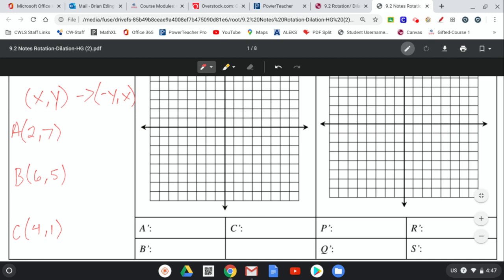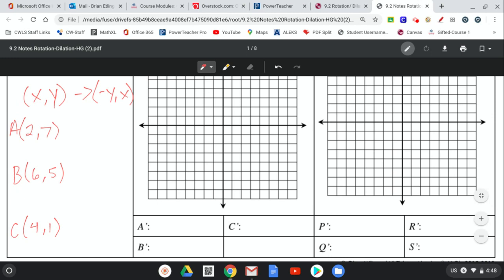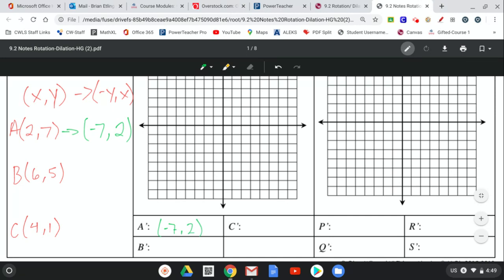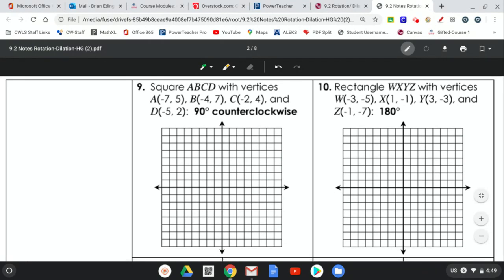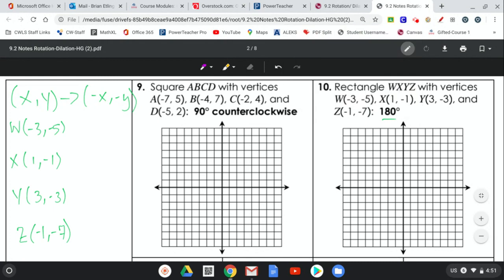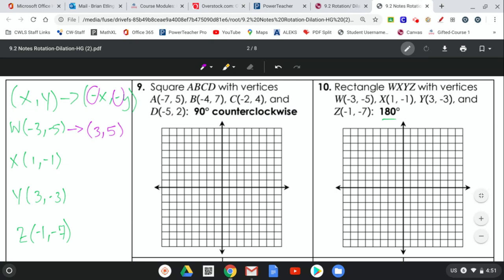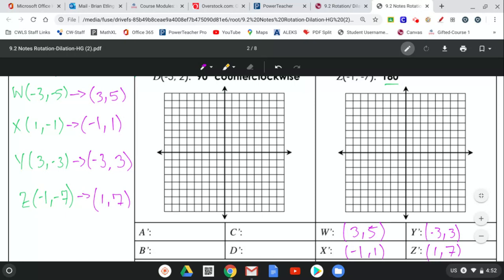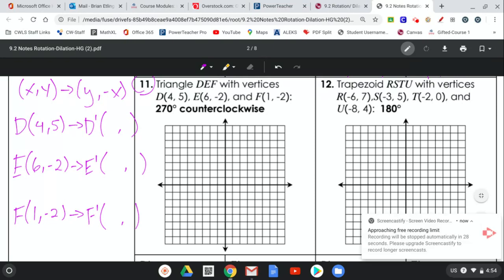9.2 Rotations about the origin-#1-11-HG